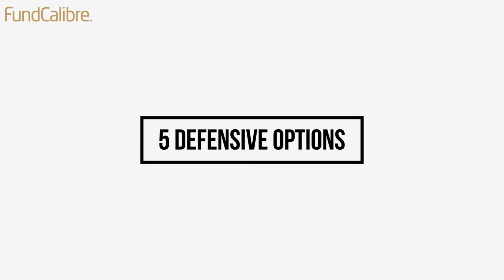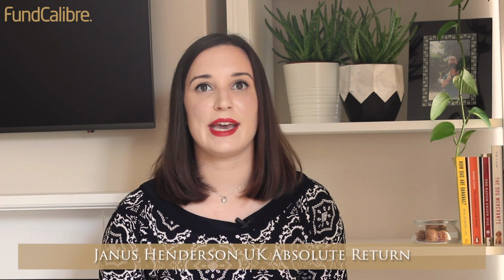How you can invest through a recession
Our final video in our recession series looks at how you can invest through an economic slowdown. We offer 11 funds to help diversify your portfolio, from absolute return funds to gold and multi-asset funds, we cover a range of diversification options for your portfolio.

For more information on the funds mentioned visit fundcalibre.com